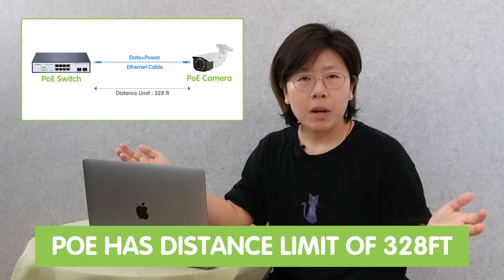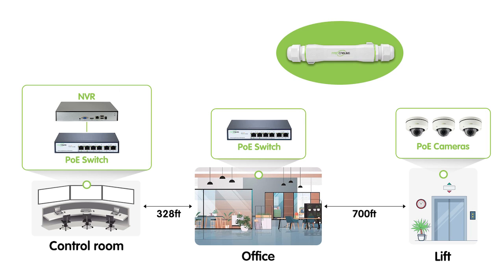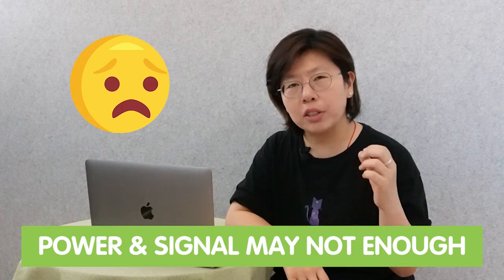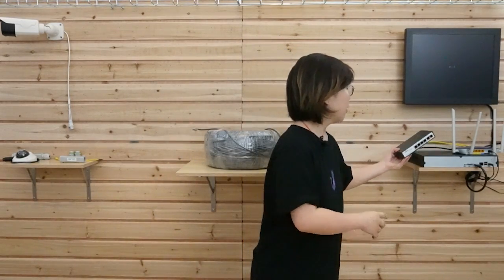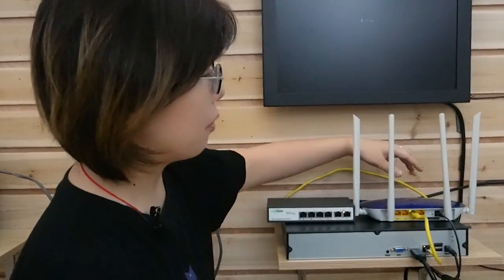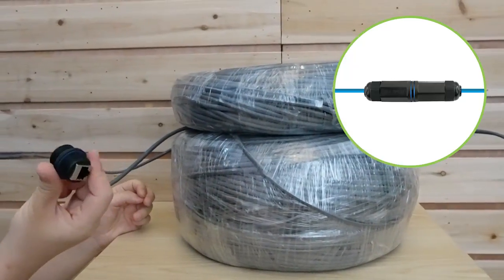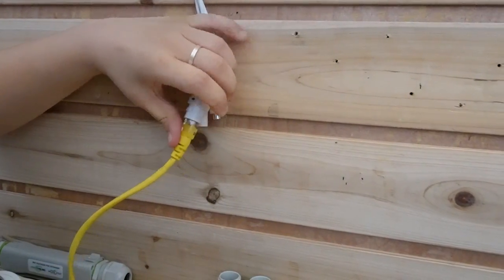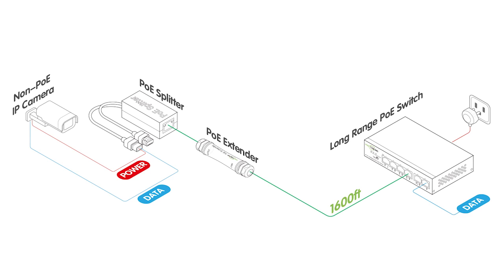The Best Way to Install IP Cameras 1000ft Away| Elevator Cameras Setup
Installing an IP camera system for a large area may have long-distance installation requirements. Cat5e/Cat6 has a transmission distance limit of 328ft. If there are multiple long range runs, using a long range PoE switch for building the camera system is an efficient choice. In this video, we will use long range PoE switch to set up an IP camera system for a big house.

0:00:00 Customer's Case
0:01:32 PoE Distance Limit
0:02:46 Long Range PoE Switch Intro & Advantages
0:03:50 How to Use Long Range PoE Switch to Set up IP Camera System?
0:06:09 Tips to Use Long Range PoE Switch
0:06:38 How to Use Fiber Optic Cable to Install IP Camera System?